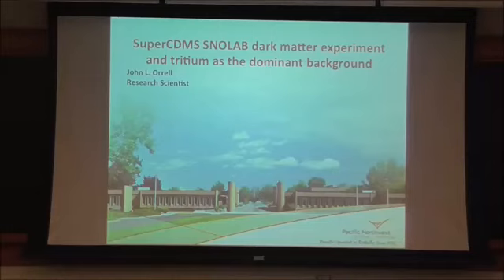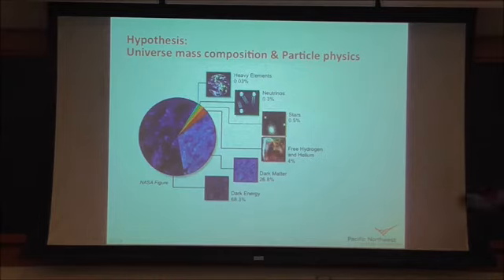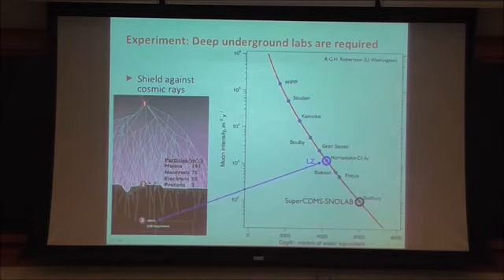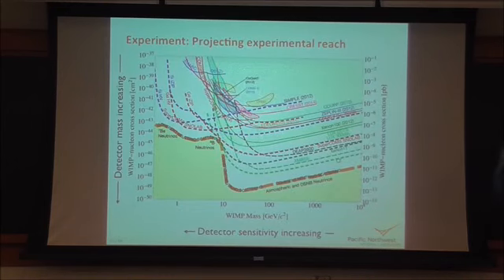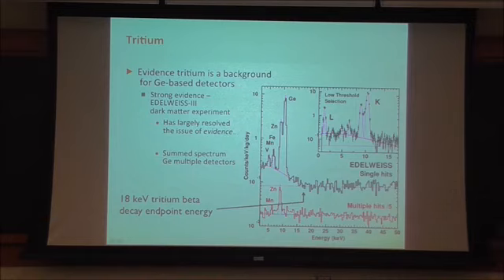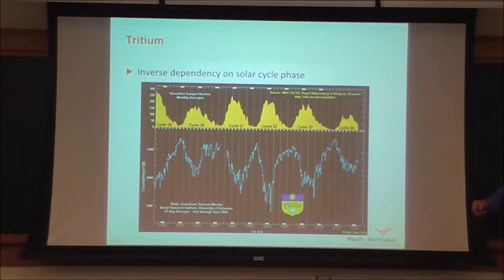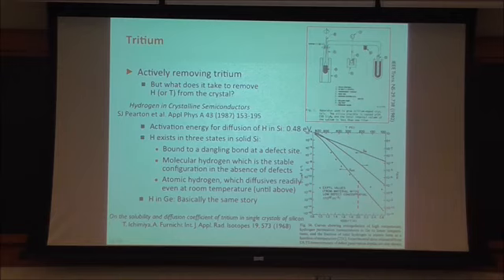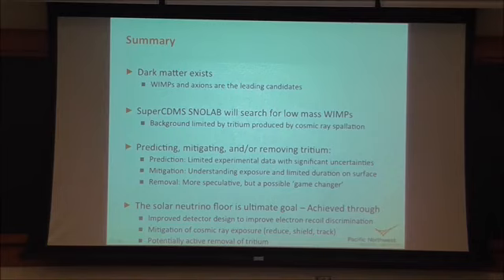John Orrell (Pacific Northwest National Lab) HEPEC Seminar 09.15.16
SuperCDMS SNOLAB Dark Matter Experiment and Tritium as the Dominant Background